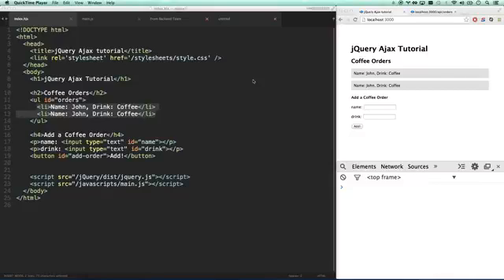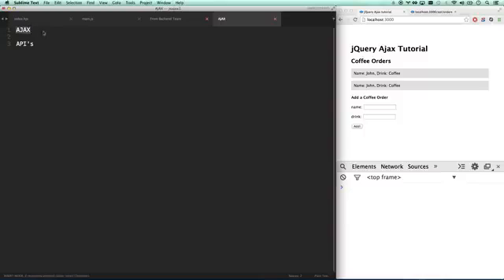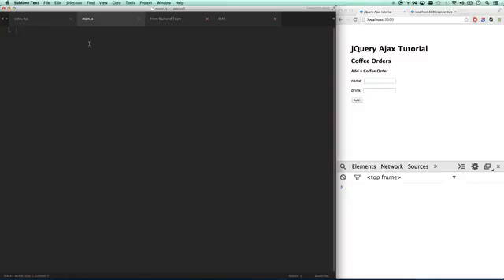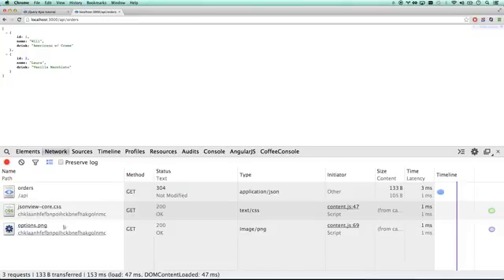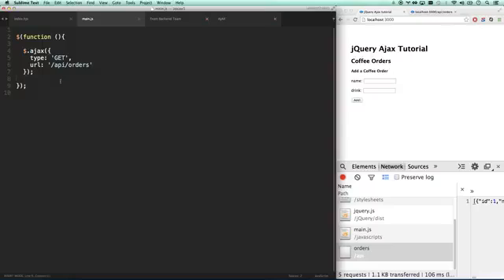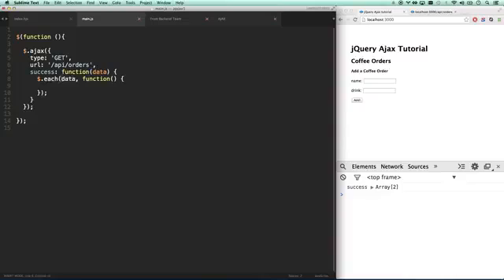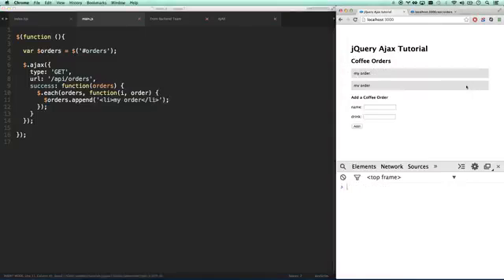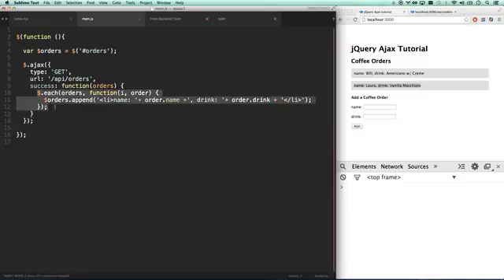jQuery Ajax Tutorial #1 Using AJAX & API's jQuery Tutorial #7 YouTube